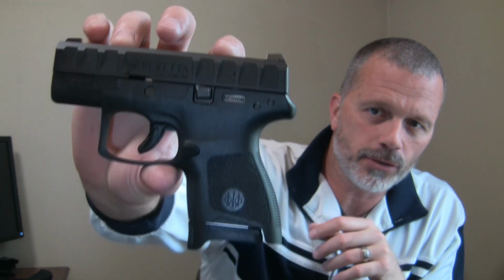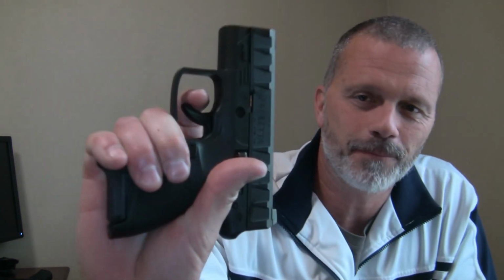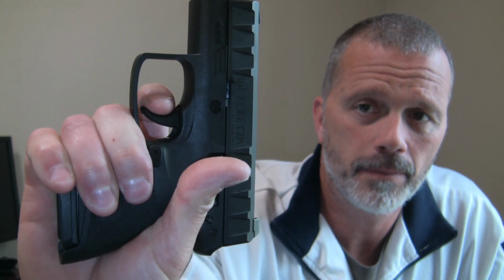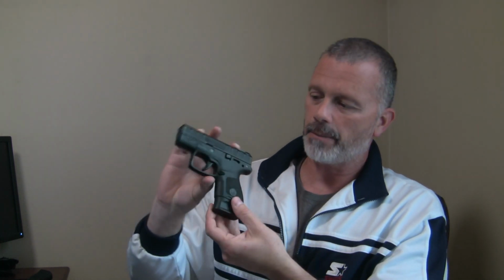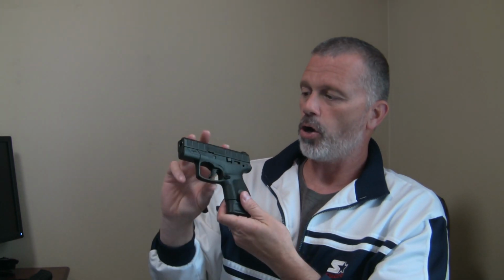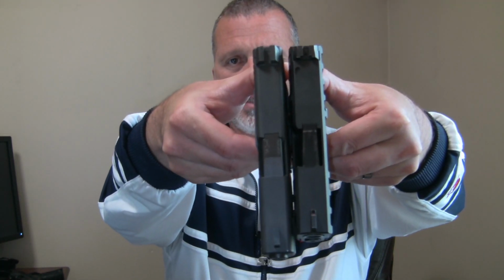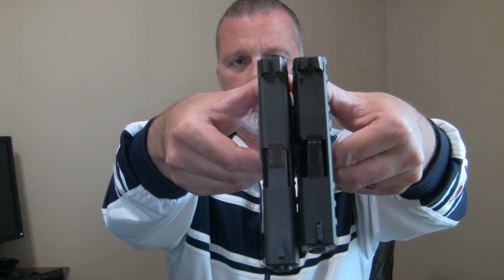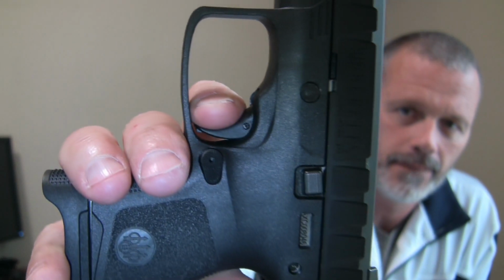Beretta APX Carry (Nano 2.0) 👎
The Beretta APX Full Size, Centurion and Compact models are exceptional polymer striker-fired handguns. Why the oldest firearm manufacturer in the world chose to repackage a Nano instead of building an actual single stack APX is a mystery.